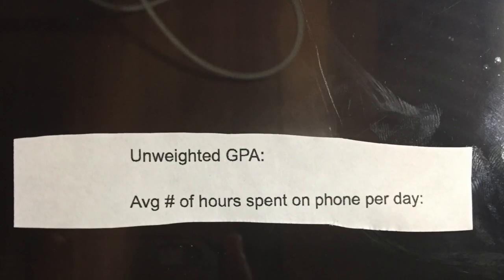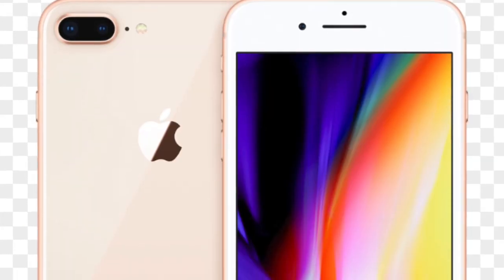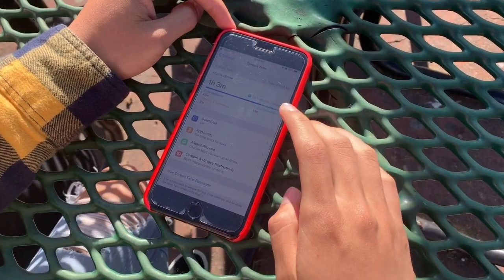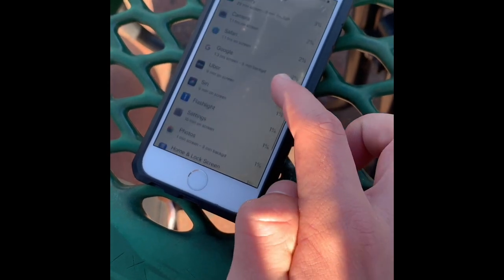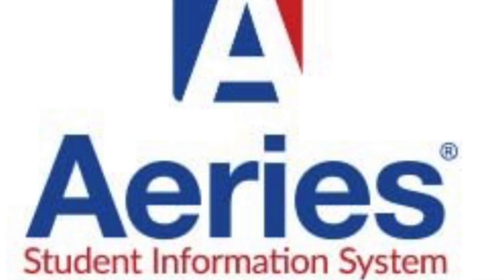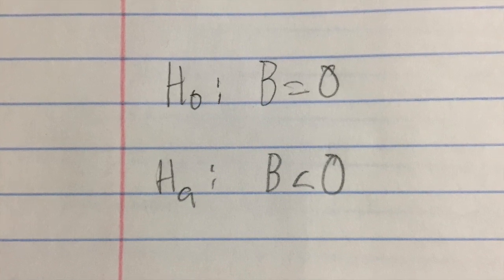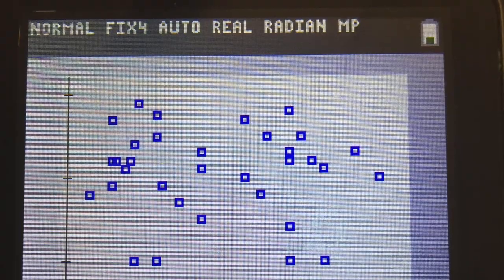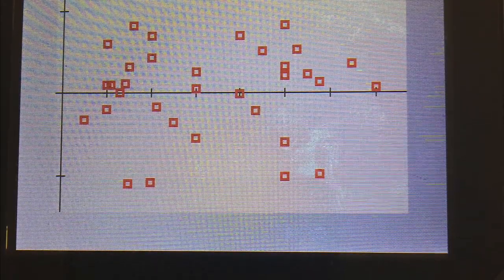AP Statistics Final Project- Kyle Chris and Breiner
Plug to my number and snap 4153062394 SC: wubbdubb12